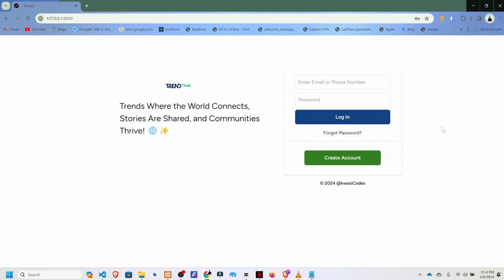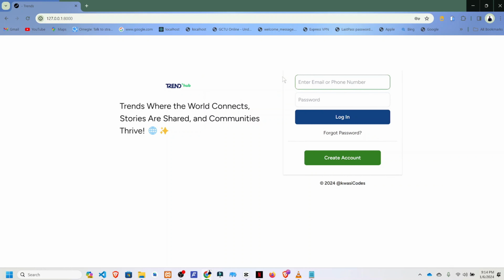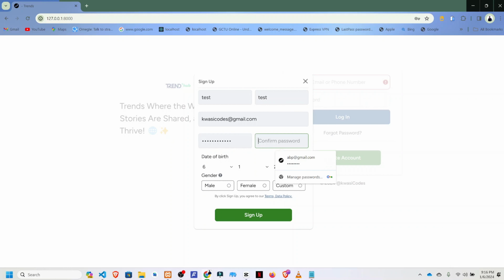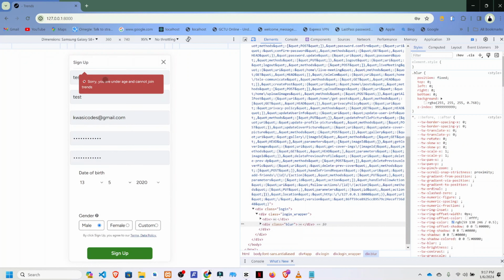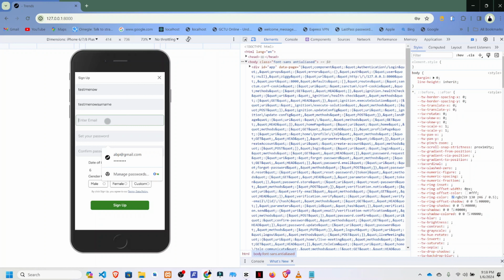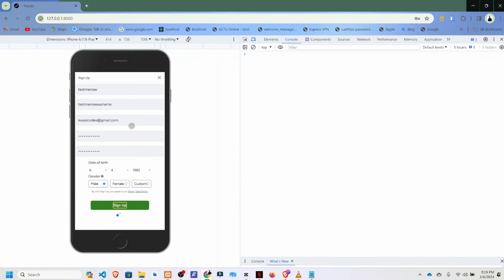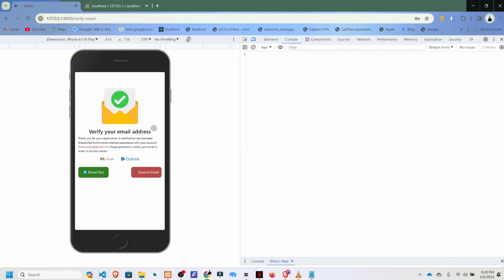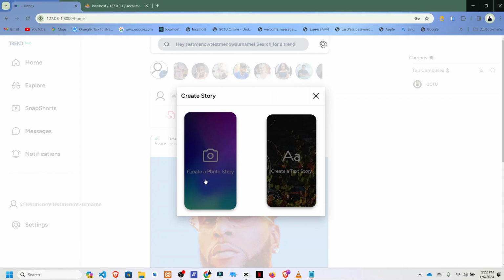Create Your Own Social Media Platform with Laravel and ReactJS!